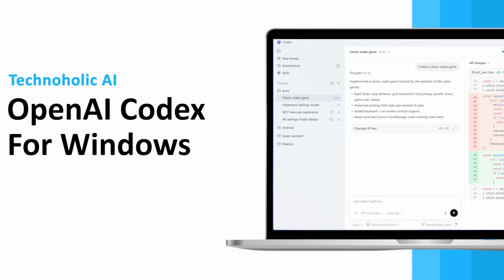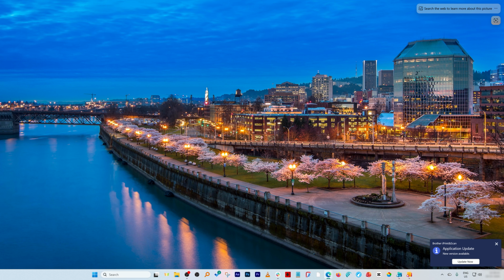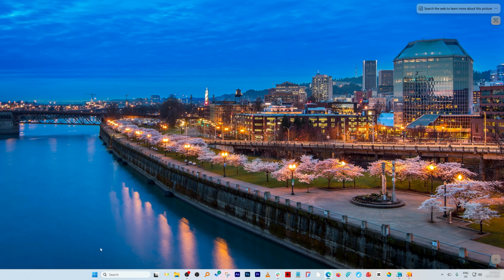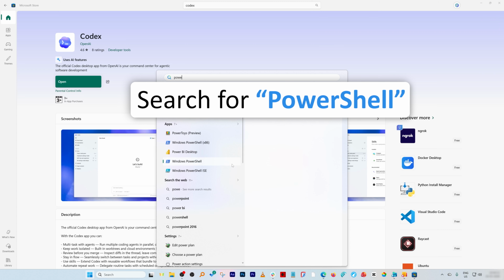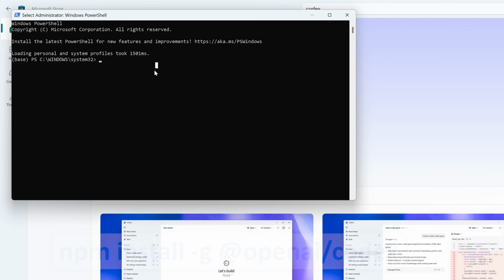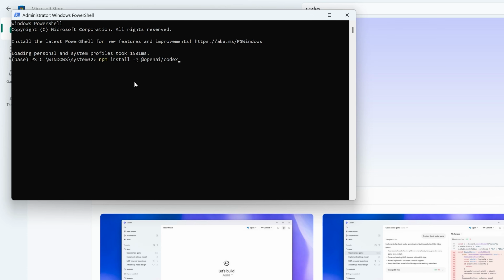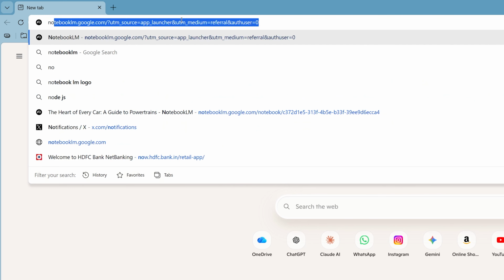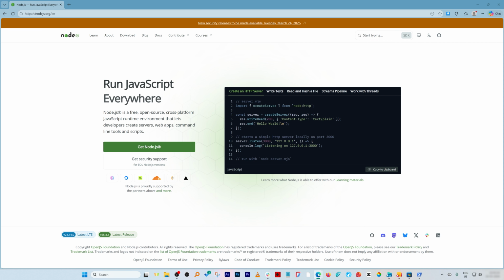I Tried OpenAI Codex on Windows — Didn't Expect This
–OpenAI Codex finally has a native Windows app — I installed it from the Microsoft Store and tested the CLI setup via PowerShell, and the experience is smoother than you'd expect.
If you're a Windows developer still waiting to try Codex, you're already behind. This is OpenAI's most powerful AI coding agent, and the native sandbox support means it now runs on your machine without workarounds or WSL hacks.
As someone who uses AI daily across engineering work and content creation, I tested both methods so you can get started in minutes.

Here's exactly what I cover:
–How to download and install OpenAI Codex from the Microsoft Store
–First look at the Codex native Windows desktop app
–How to set up your first coding project inside Codex
–OpenAI Codex vs Claude Code — are they neck and neck?
–Install Codex CLI globally using npm in PowerShell
–Why Node.js is required and where to download it free

📌Chapters:

00:00 - Intro – OpenAI Codex for Windows
00:21 -  What is Codex & why it matters
00:37 - Video overview (Installation methods)
00:44 - Install via Microsoft Store
00:52 - Search & download Codex
01:13 - Exploring the Codex app
01:24 - Codex vs competitors
01:34 - Open & start a project
01:58 - CLI installation intro
02:02 - Open PowerShell (Admin)
02:15 - Install Codex using NPM
02:23 - Node.js requirement explained
02:54 - Wrap up & conclusion

how to install openai codex on windows
openai codex windows app download
codex cli install powershell npm
openai codex desktop app setup
openai codex vs claude code
do i need node js for codex cli
openai codex microsoft store download
codex windows native sandbox setup